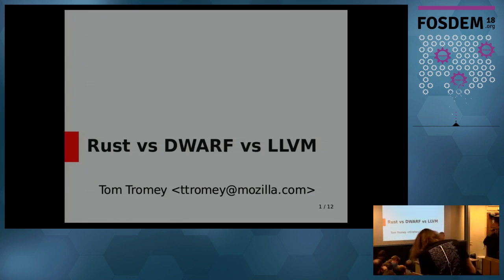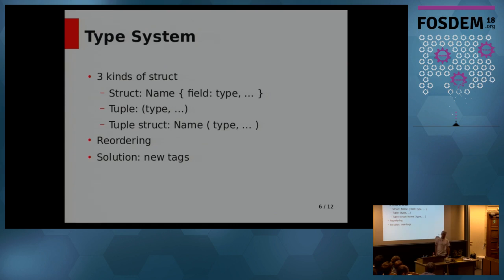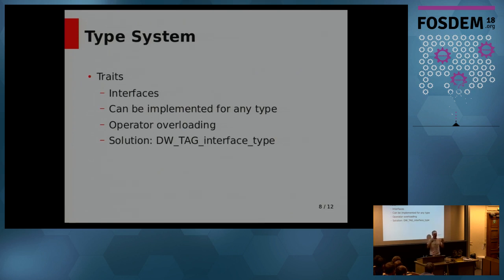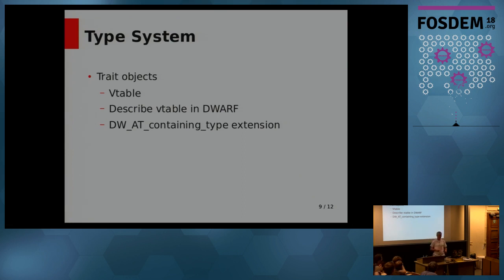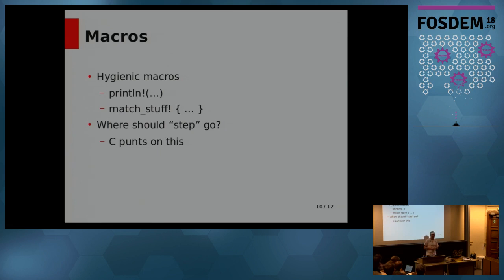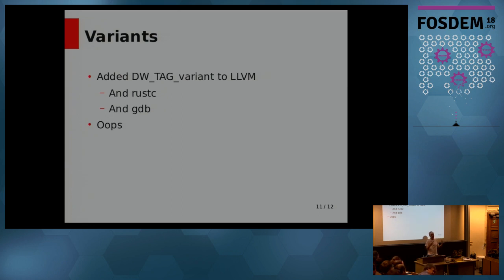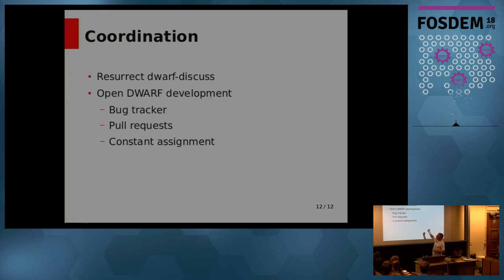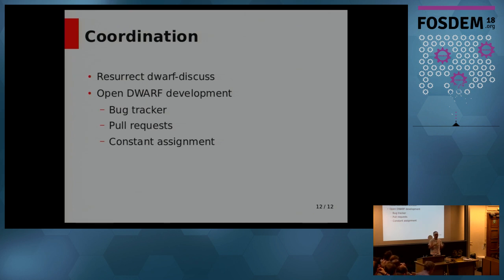Rust versus DWARF versus LLVM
by Tom Tromey